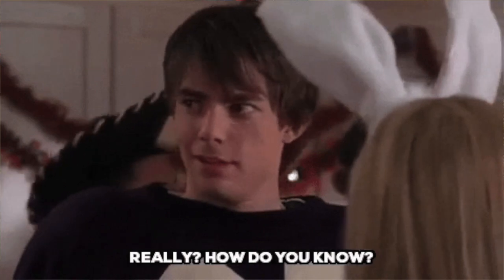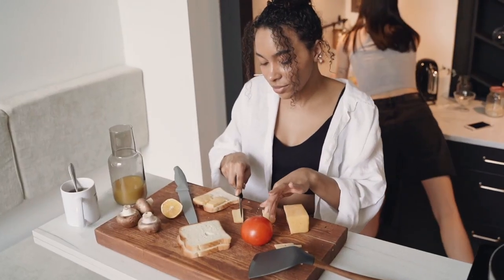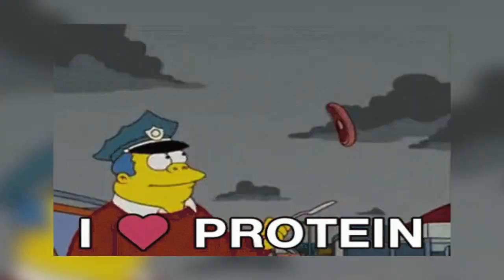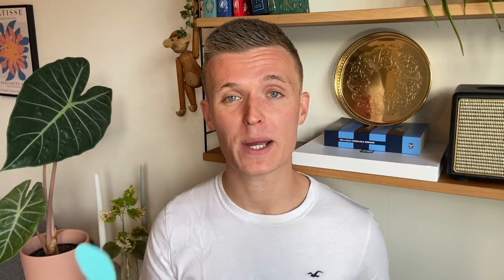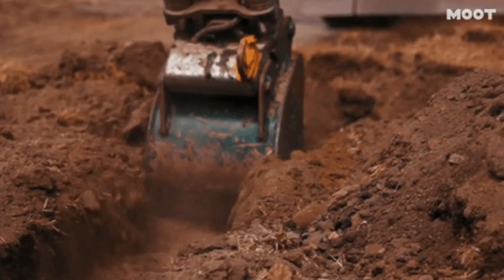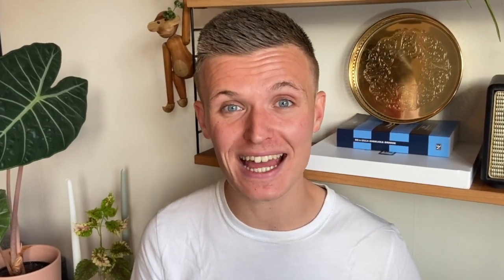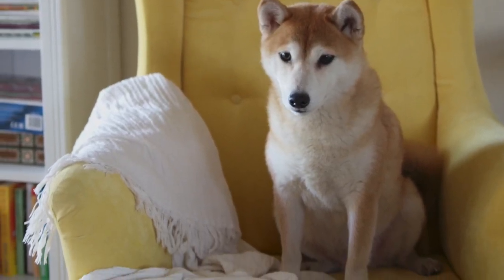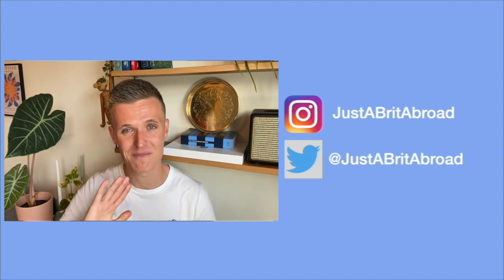Swedes CAN’T Live Without THIS: 5 Things EVERY Swede Owns *no joke*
We've talked before about Sweden's reputation for minimalist and modest interior and home design. But what if I were to tell you that there are a few things you will find in EVERY Swedish home. Yes, you heard right. In today's video, we'll be talking about some of the things that all swedes seem to own and love. So join me as I count down the things that every Swede owns.